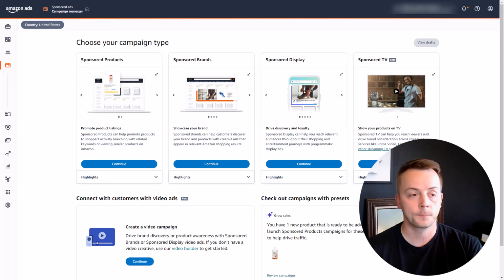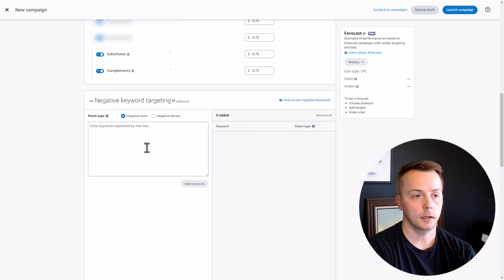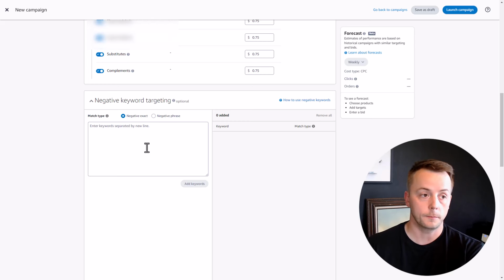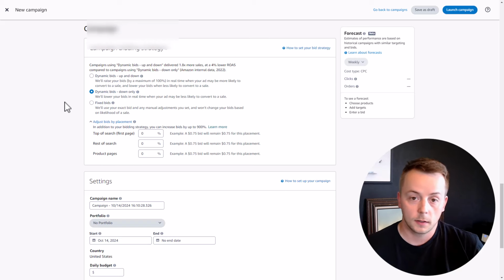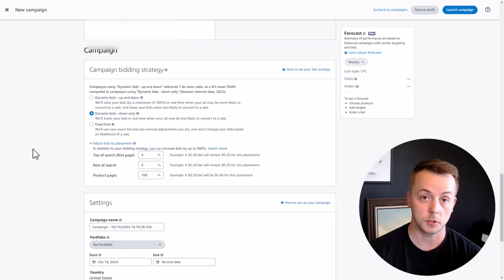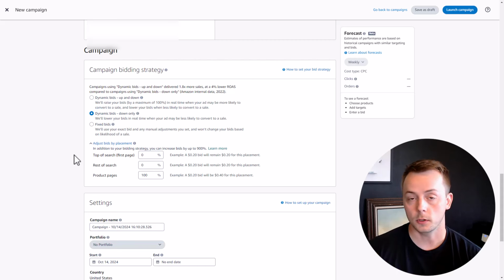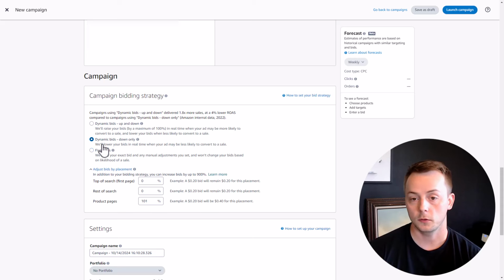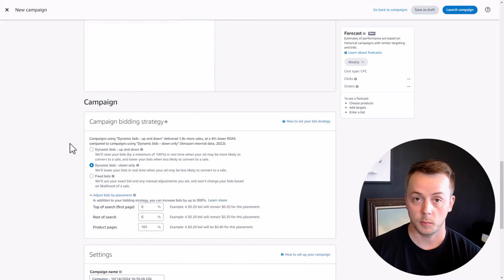Amazon Product Targeting with Auto Campaigns | Amazon Advertising | Brand Offense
A quick walkthrough about how to use Auto campaigns to do your Product targeting on Amazon. Competitor targeting with Amazon ads. For Amazon Sellers and Advertisers.

Part of by Brand Offense series.